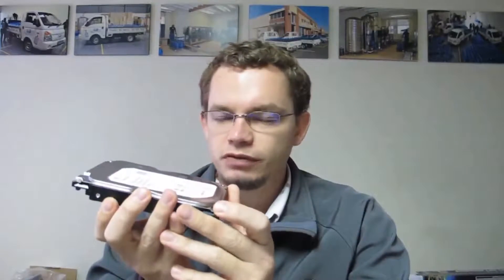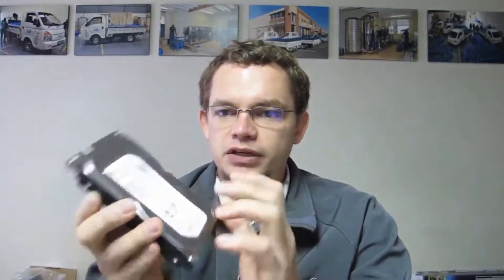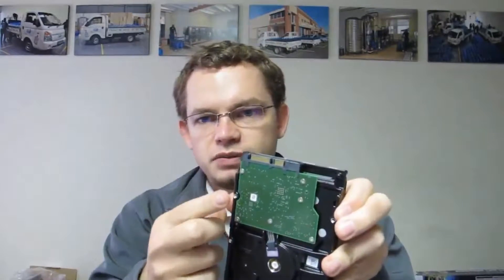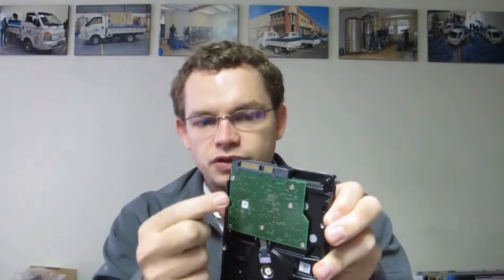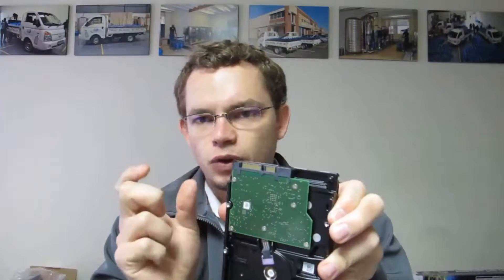SSHD Review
EasyGamer.co.za